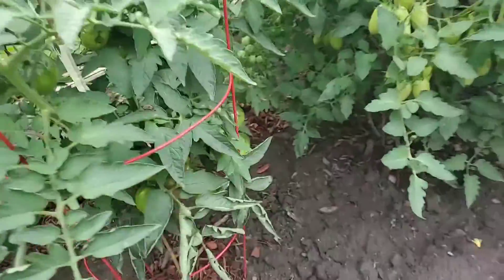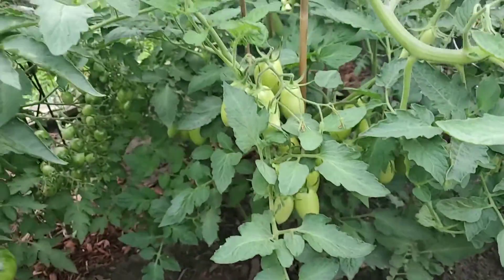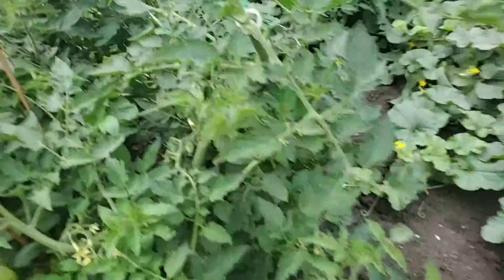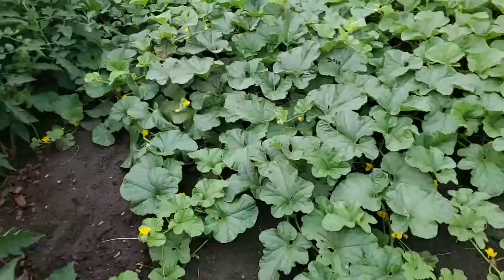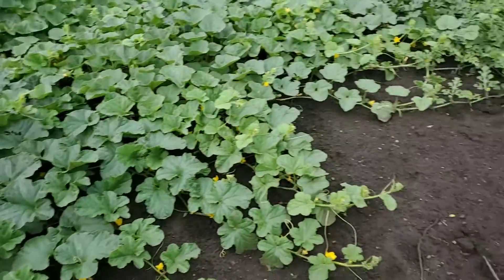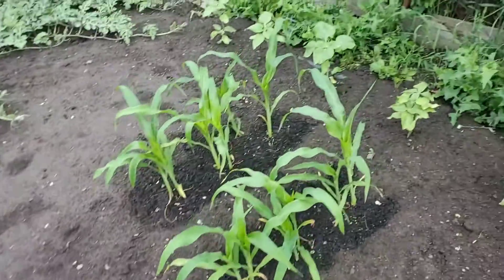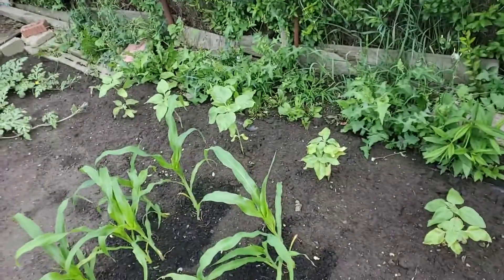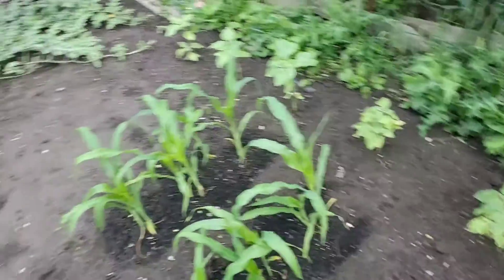Heirloom Varieties Backyard Update (5)